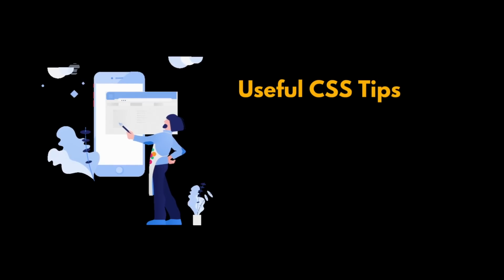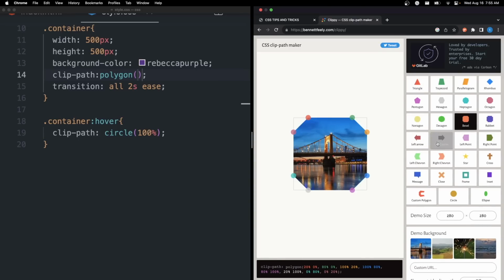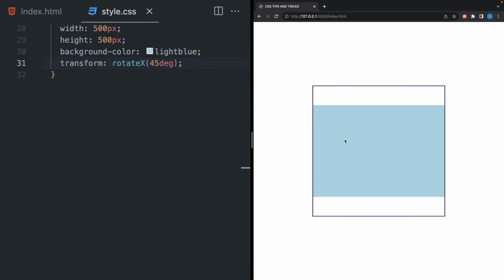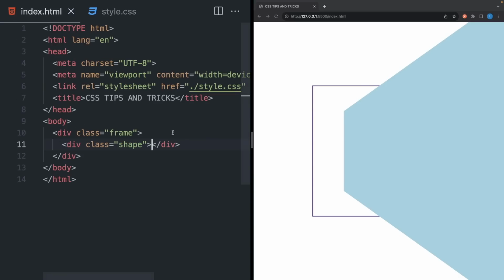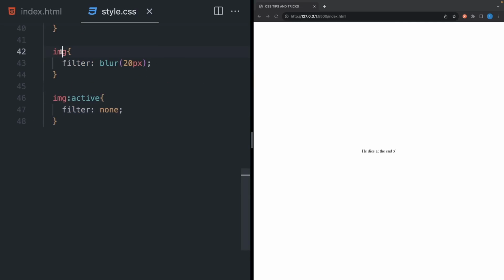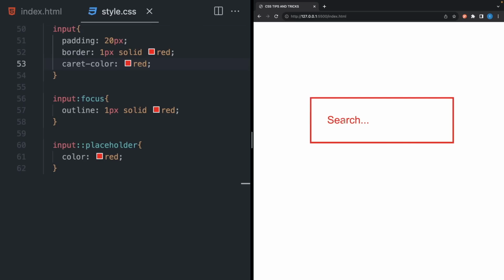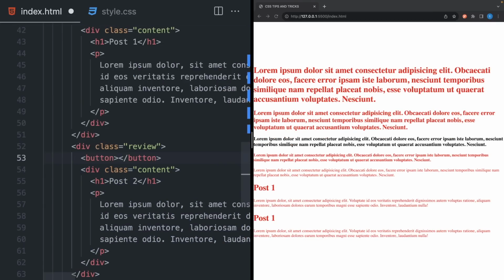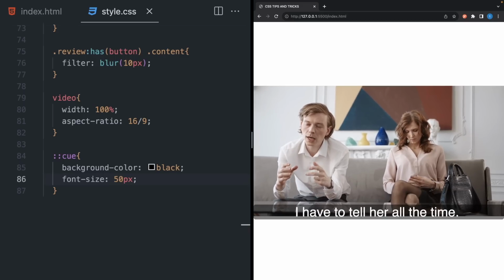CSS Tips And Tricks I Wish I Knew Before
Unique CSS tips and tricks that every front-end developer should know. Most underrated CSS properties and pseudo classes, effects.

00:00 CSS Clip Path
02:32 CSS Perspective
04:57 CSS Aspect Ratio
05:47 CSS Filters (Blur, Gray Scale Etc)
07:18 Styling Inputs
08:20 CSS :is, :where, :has, :not Tutorial
10:28 HTML CSS Video Captions (Subtitles)